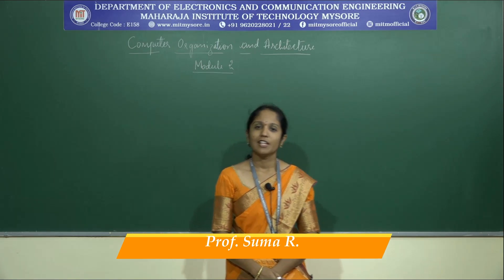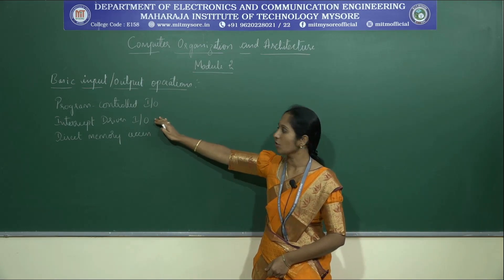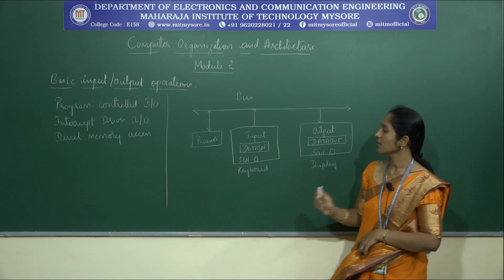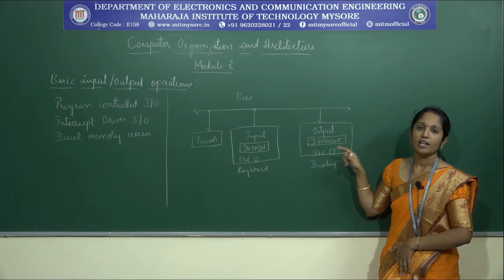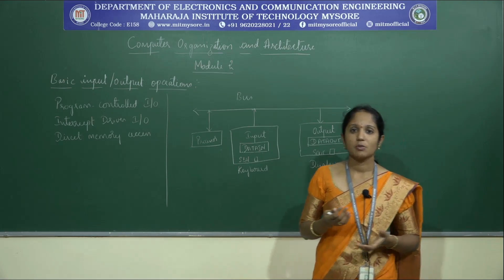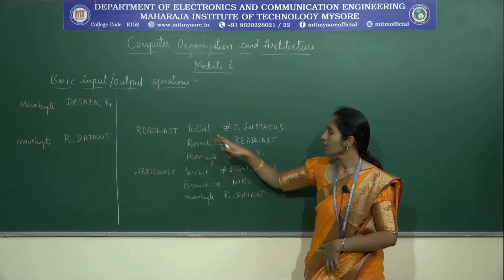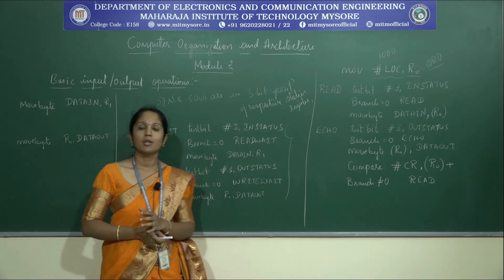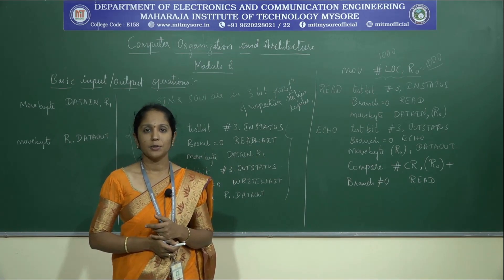Computer Organization and Architecture_ Basic input / output Operations / III ECE / M2 / S4